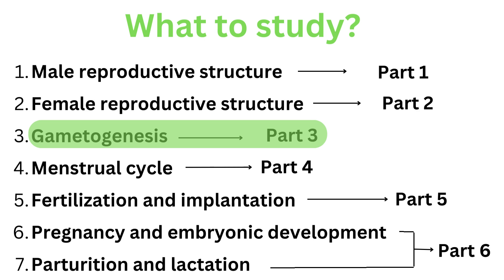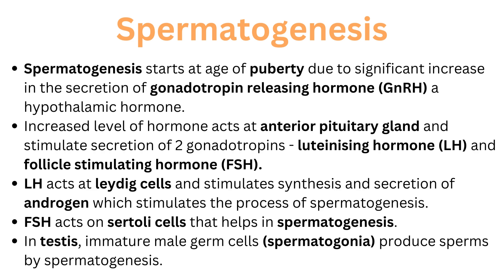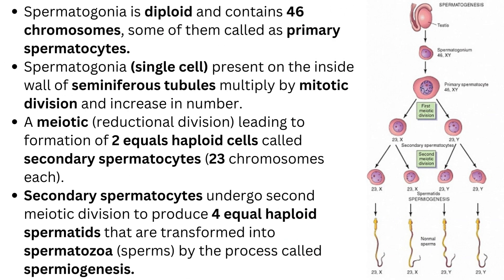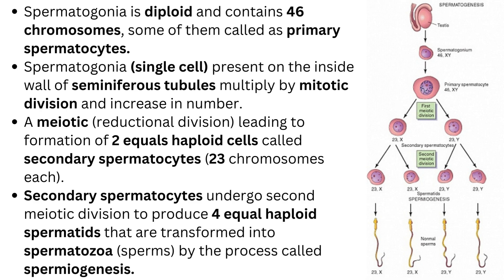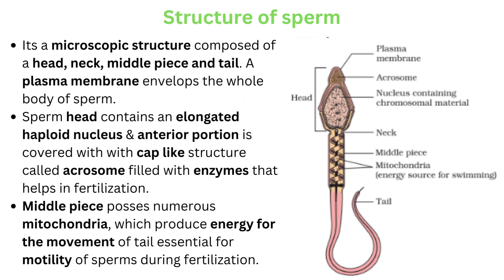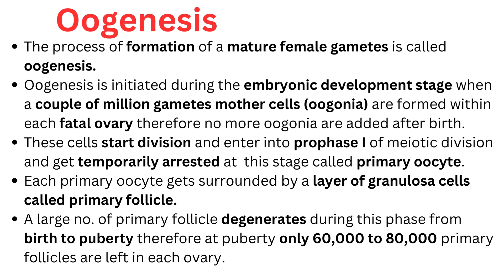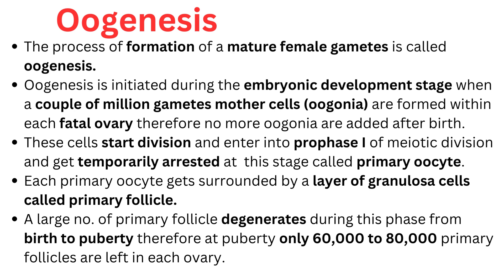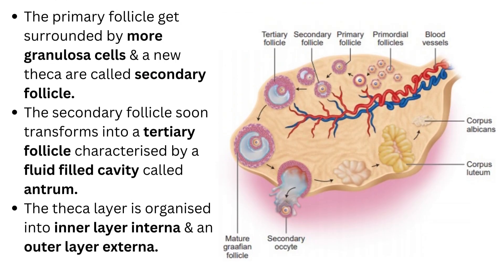Gametogenesis - Part 3 (chapter 2) NCERT (bio) - class 12th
Gametogenesis (part 3) - Human reproduction (Chapter - 2) - biology class 12th (NCERT).
This video can help you to Ace you boards preparation for (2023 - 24) and give you a in depth knowledge of the chapter.